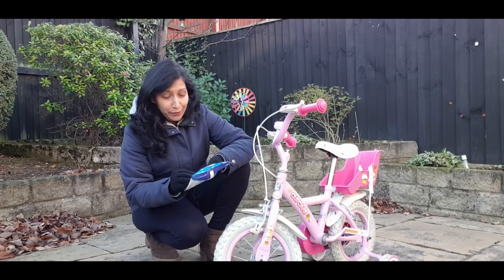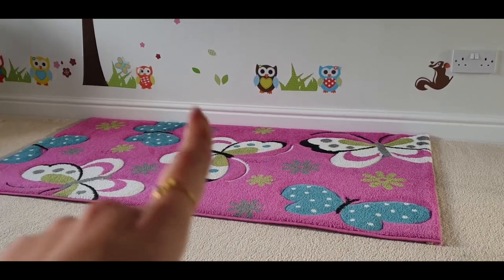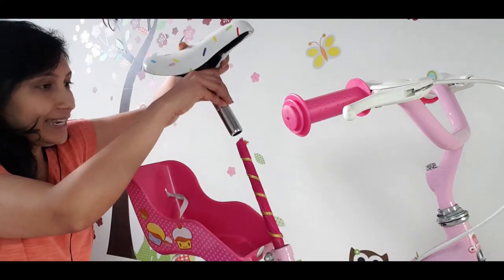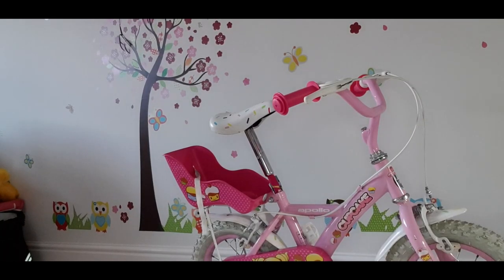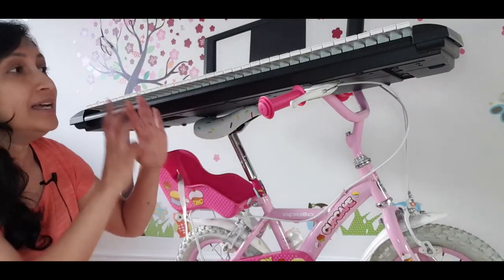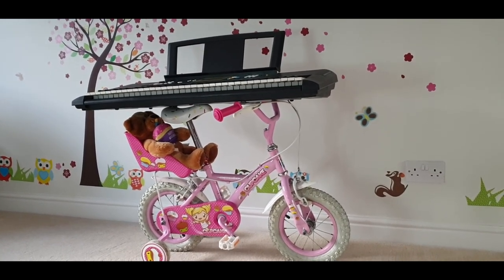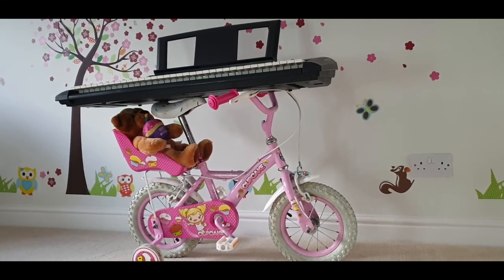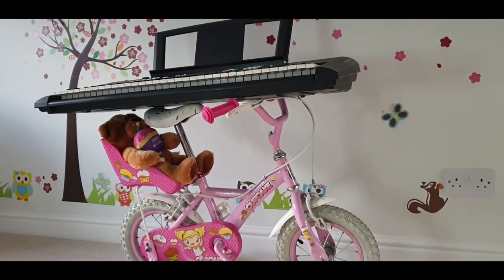Reusing old Bicycle | DIY Room Decor | DIY Furniture and Home Decor Ideas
Hey Everyone!

Creating this fabulous stand for my little girl’s key board has not only made me all happy but has also amazed my little girl who is now finding the transformation in her room a very fun place to be!

I have used Nano tape which is a very strong self adhesive tape holding on really well the keyboard over the bike

If you would like to watch: Home Decor ideas | Smart ideas to reuse old things |Recycled projects | Recycle Diy idea |Reuse Recycle| Best reuse idea of waste | Clever ways to upcycle your old bicycle | creative ways to reuse and upcycle old things | Creative ideas to remake and save your money | wonderful recycle idea that will brighten your room | smart ideas for old things | Reuse Repurpose | easy recycled project |Turning old into new | Transform it! Fun ways to reuse old stuff |DIY Room decor | DIY furniture and home decor ideas | Room decor | DIY Keyboard stand | Using your old bicycle for good

Yours Truly
Xxx